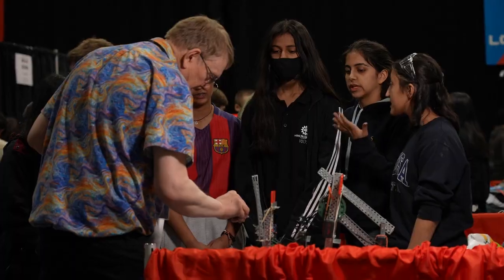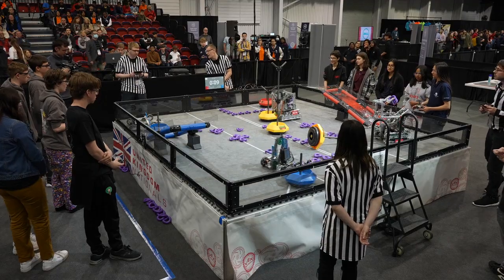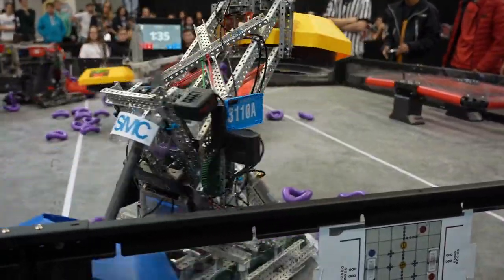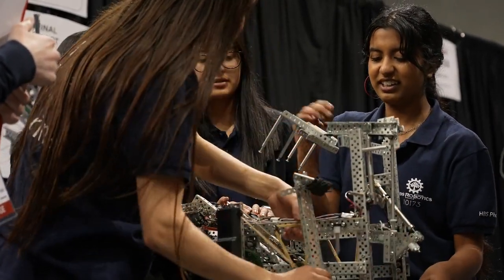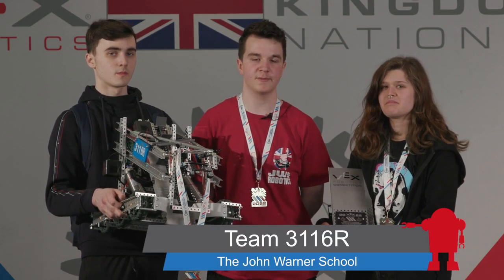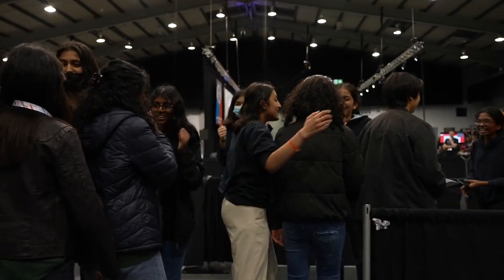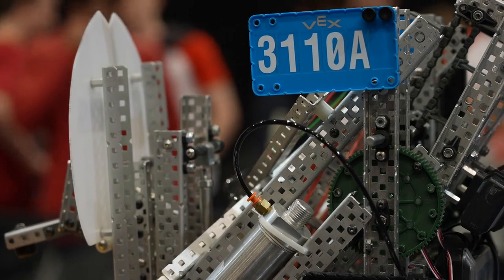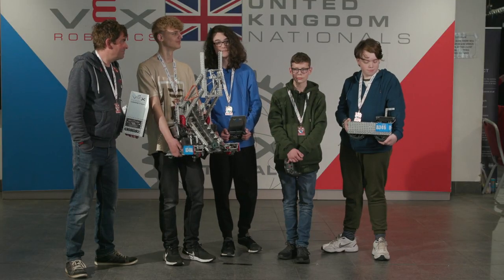VEX Robotics Competition UK National Championships 2022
Hear from the students, teachers and judges about their experiences at the VEX Robotics Competition UK National Championships 2022.
To find out how to get involved, visit competitions.vex.com.